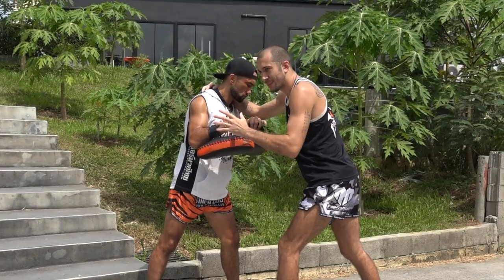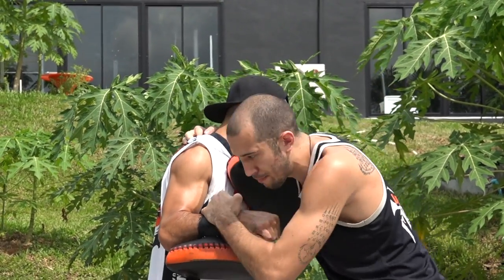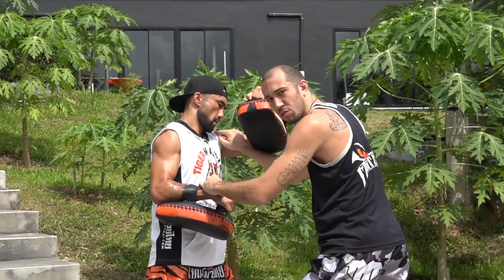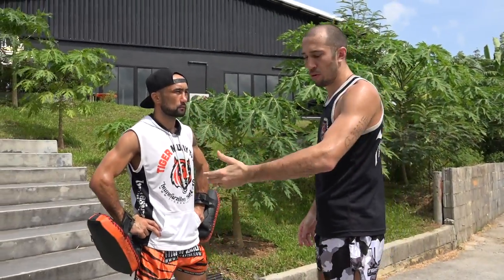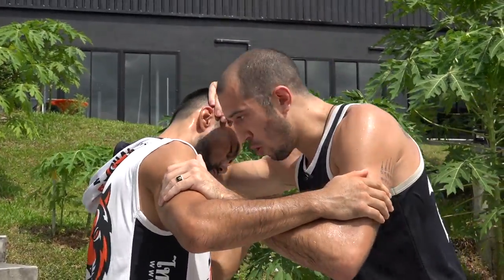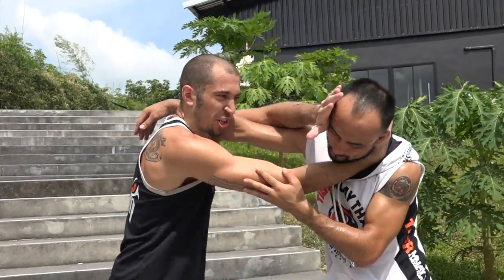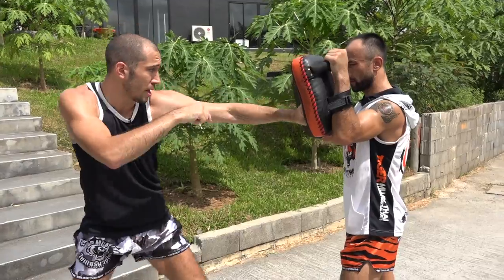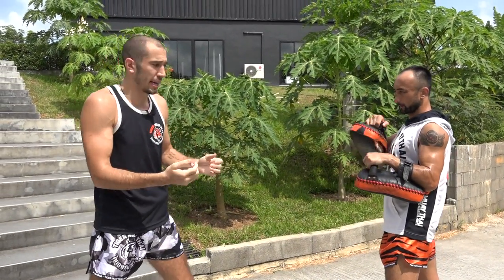LethweTuesday Episode 3 - Dave Leduc Feat Anvar Boyzanarov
On LethweiTuesday Episode 3 - My training partner and GLORY Kickboxing fighter Anvar "The Uzbek" Boynazarov drops by.
Back in the days, we fought inmates together at Prison Fight in Bangkok.

This week we show:
- how to strenghten your wrists for bareknuckle
- how to practice your headbutts in training safely
- demonstrate an effective headbutt technique from the clinch